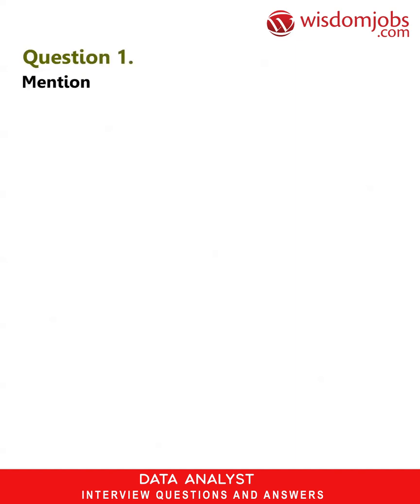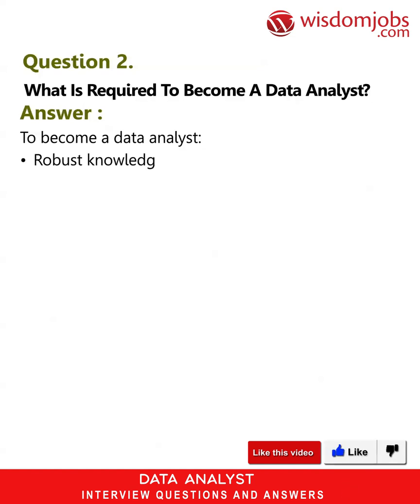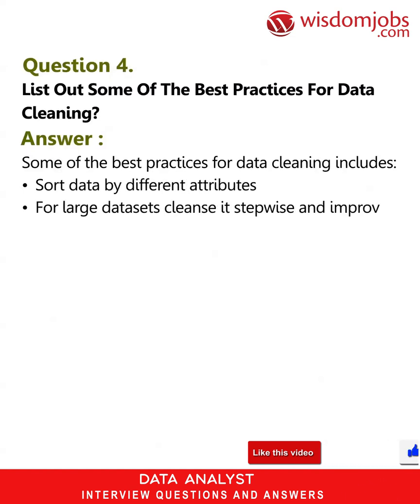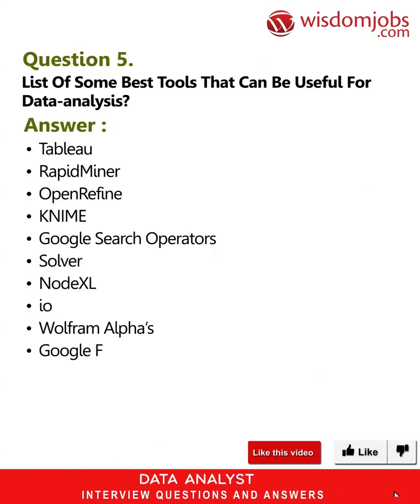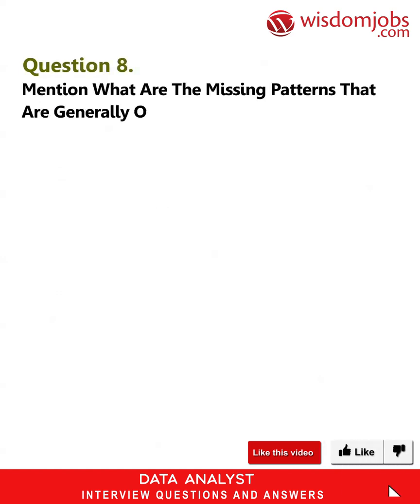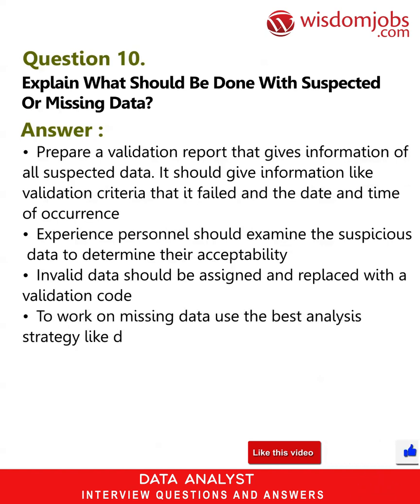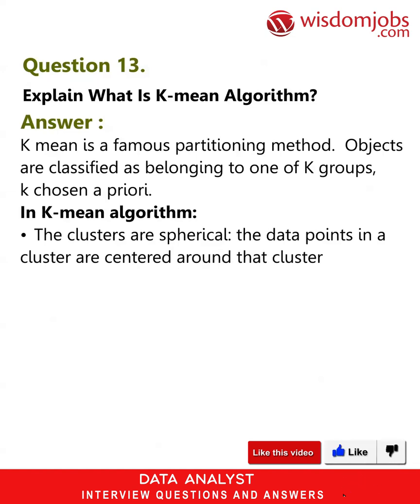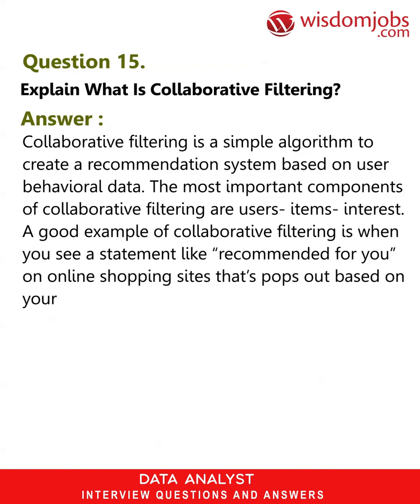Data analyst Interview Questions and Answers 2019 Part-1 | Wisdom Jobs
FAQ's For Data analyst Interview Questions and Answers 2019 Part-1 | Data analyst | Wisdom Jobs

Data Analyst Interview Questions and Answers, Question1: Mention what is the responsibility of a Data analyst? Question2: What is required to become a data analyst? Question3: Mention what are the various steps in an analytics project? Question4: Mention what is data cleansing? Question5: List out some of the best practices for data cleaning?

Do you have experience in experience with data analysis, trending, and detection of patterns and problems Analytical thinking and knowledge of Unix (RHEL)? A data analyst is an individual who is responsible to gather, investigate and represent data and filter out useful information from it. A data analyst must be able to elicit useful data from large amount of information. Data Analyst jobs are in high demand but practicing this trade requires wide range of skills. There are many jobs related to data analyst, some of its examples are customer data analyst, sales force system analyst, team manager, senior analyst, product manager, business analyst and senior data quality reporting etc available on wisdomjobs. Please visit our wisdom jobs data analyst job interview questions and answers page to get a suitable job and win in your job search.

Join the LIVE session on Data analyst Interview Questions and Answers in your Technical round of Job Interviews.

Read Full Data analyst Interview Questions and Answers follow the